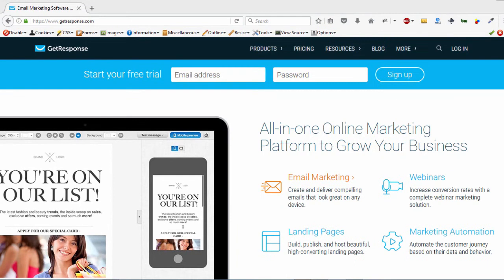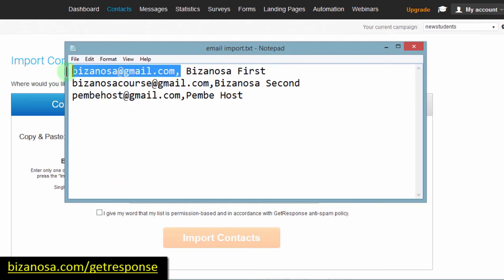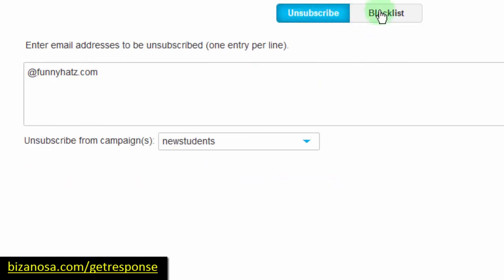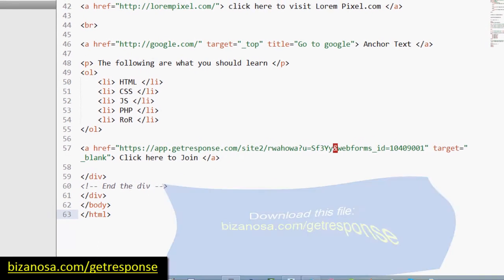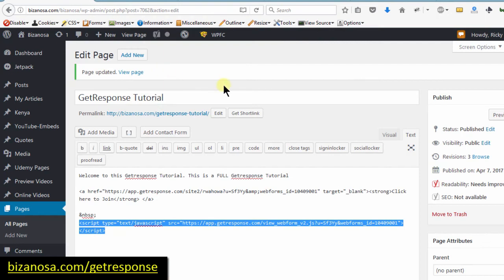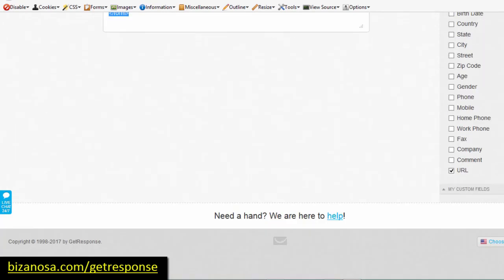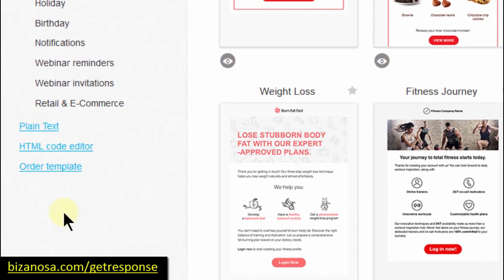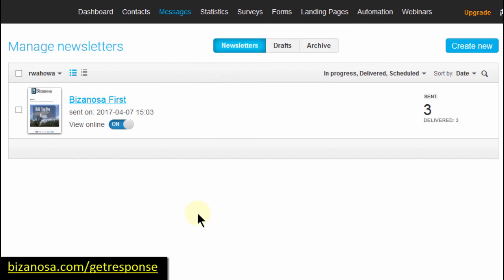FULL GETRESPONSE TUTORIAL FOR BEGINNERS - Bizanosa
This GetResponse Tutorial is an extraction from Ricky Wahowa's Full GetResponse Tutorial for beginners which is available

This Tutorial will teach you how to add forms on your website. Forms you will be able to use for collecting subscrbers. You will also learn how to collect subscribers even if you do not have a website. You will also learn how to add a Getresponse form on Facebook and other html pages.
You will learn about adding contacts and managing your campaigns. You will learn to import new contacts, Delete Contacts , Move contacts to other campaigns and so much more.
You will then learn about Getresponse Templates. You will learn how to create your email Newsletters. You will learn how to design them edit them  and finally send them out to your Subscribers.
In the full Getresponse Tutorials for beginners you will learn a little more that is not in this Video .
Throughout this Getresponse Tutorial Course you will learn the following:
• how to create forms and embed them on any website.
•  how to add and import your contacts into your account
•  learn to create newsletters and Autoresponders, then send them
• how to create  Email templates using the drag and drop editor
•  how to use the Marketing Automation feature
•  learn to use and create Surveys, Landing Pages and Webinars
• You will learn a lot more about other Getresponse Features and tools.

Go ahead and watch the full tutorial. However this video will help you understand the most basic features of Get response. By the time your are done watching this video, you will be able to import contacts into your account, create subscriber forms for collecting emails and eventually you will be able to send out Newsletters to your subscribers using Getresponse.